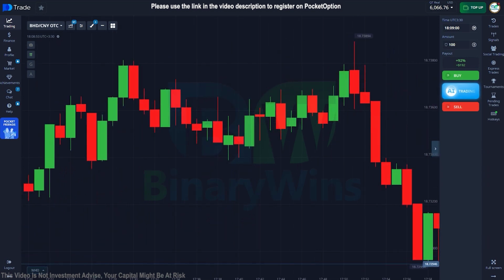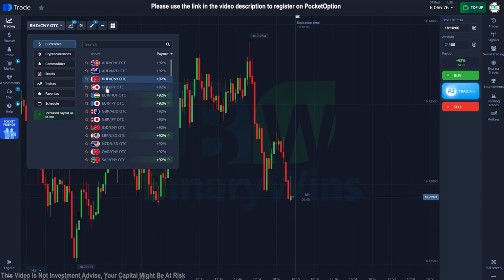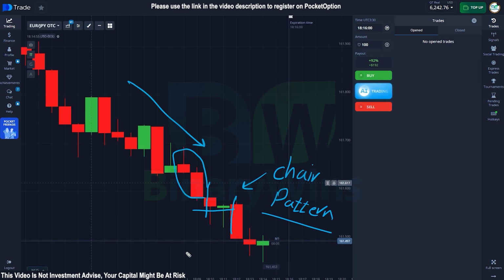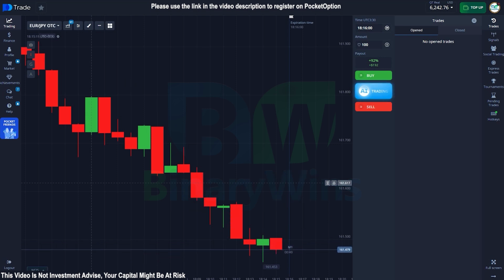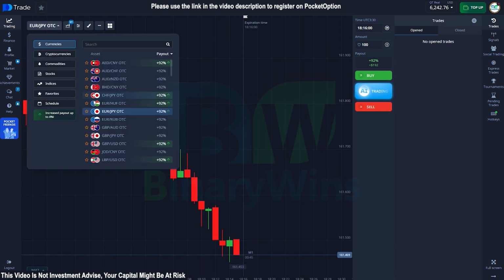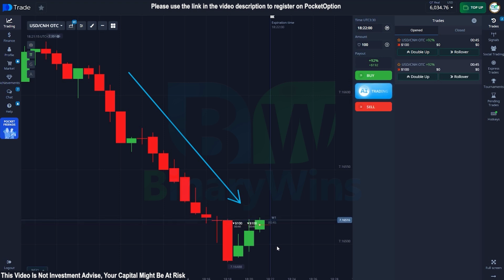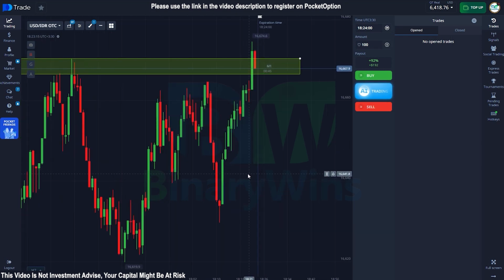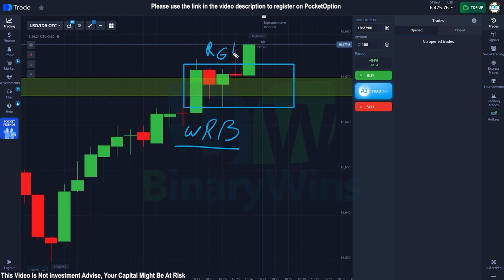Easy Candlestick Patterns Anyone Can Use Today!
In this video, I trade live on Pocket Option using simple yet powerful candlestick psychology patterns. 📊
I explain every entry and exit, breaking down the real reasons behind each move. If you're a beginner or even an intermediate trader, this video will help you recognize high-probability setups and make more confident decisions in the market.

✅ Learn how to read candlestick psychology
✅ See real trades on a live account
✅ Use these patterns today in your own trading!

👉🏼 “ BGM325“
Channel Link:👈
On my YouTube channel where we speak about things like:
binary trading
pocketoption
pocket option
binary option
binary options
pocket option strategy
pocketoptions
pocketoption 2024
pocketoption method
copy trading
BinaryOption
Best BinaryOption Strategy
CandleStick Psychology
BinaryOption Strategy
Volume Analysis
Pocketoption Strategy
Quotex Strategy
Binaryoption Strategy 2022
BinaryOption Indicators